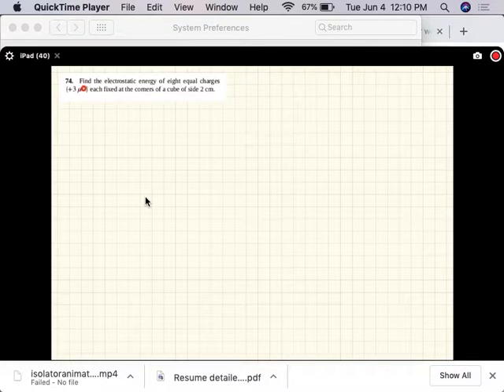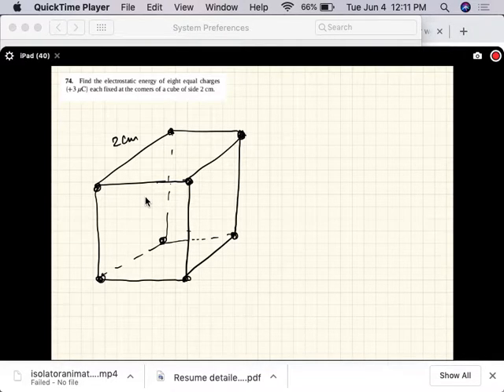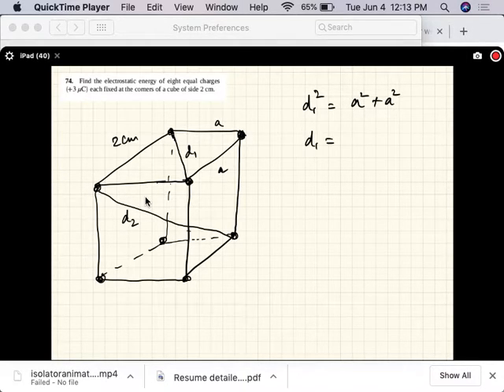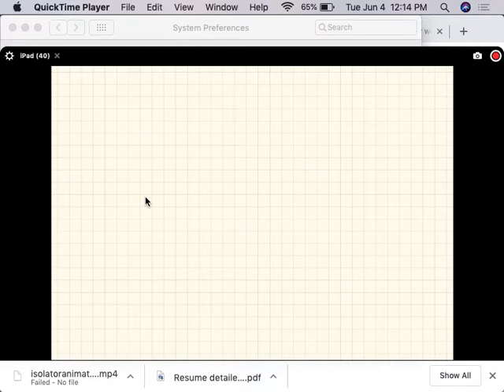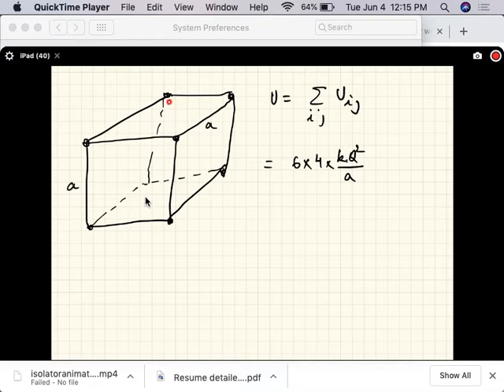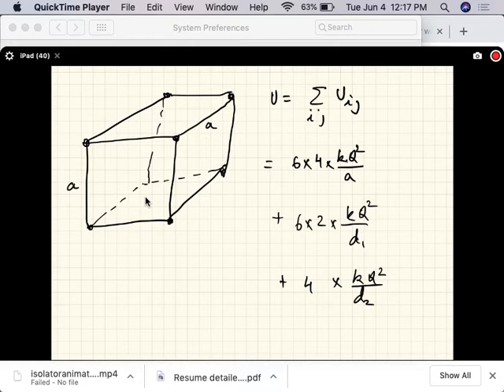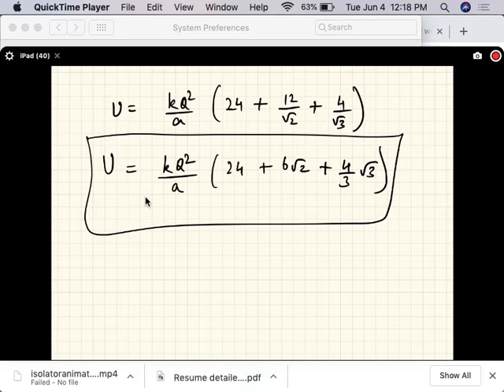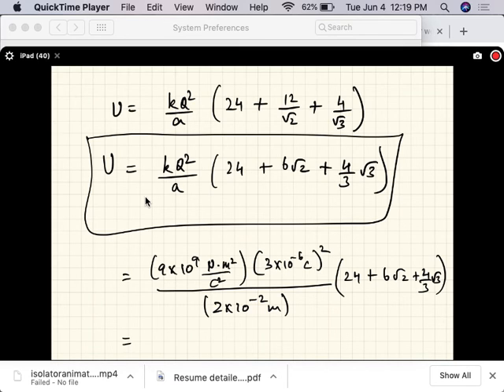PHY2049 CH07 Electric Potential P74